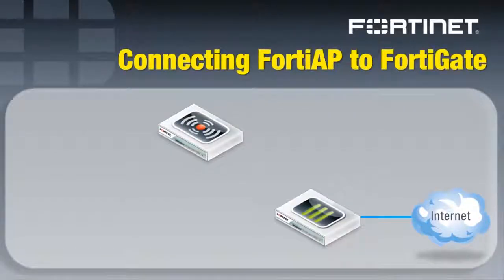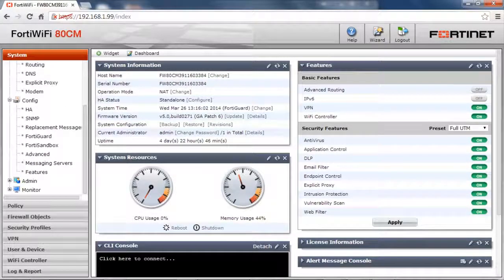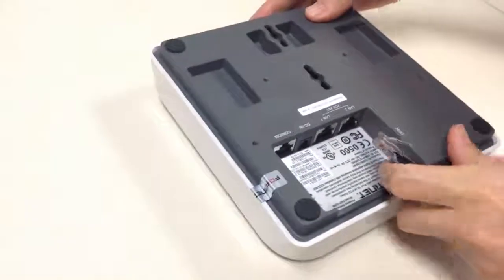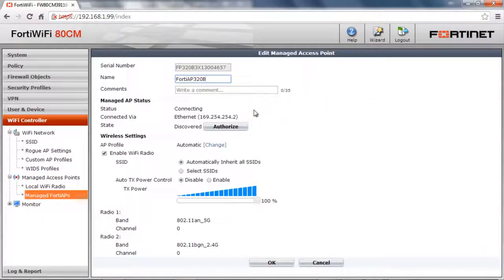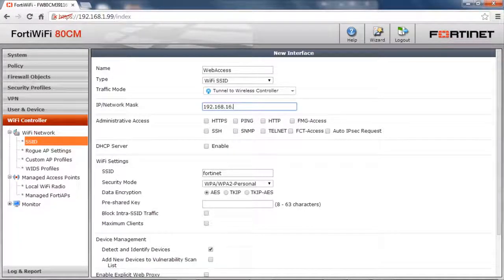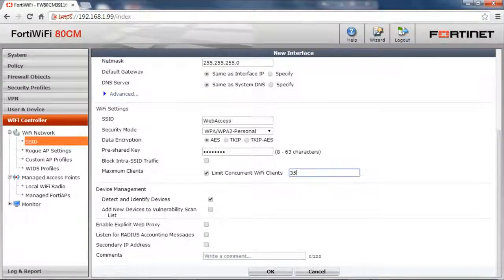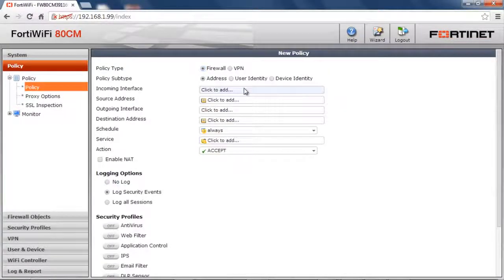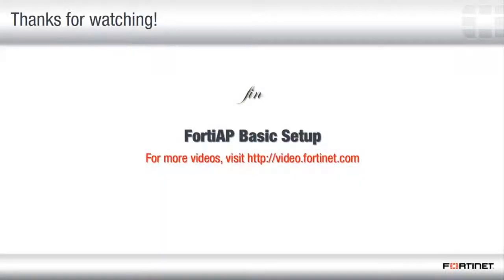How to Setup FortiAP